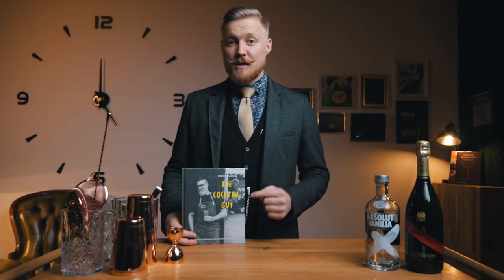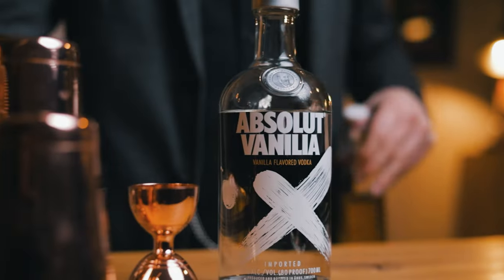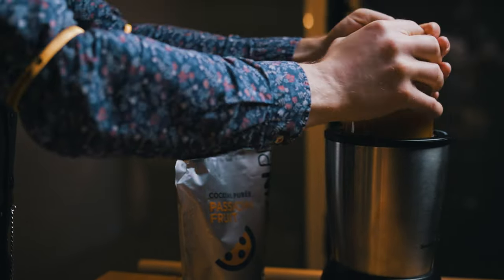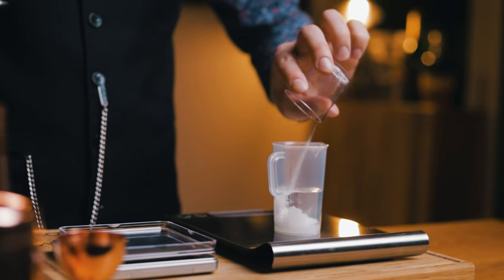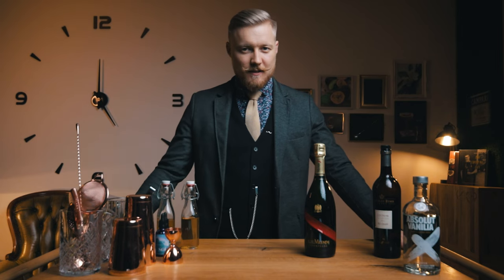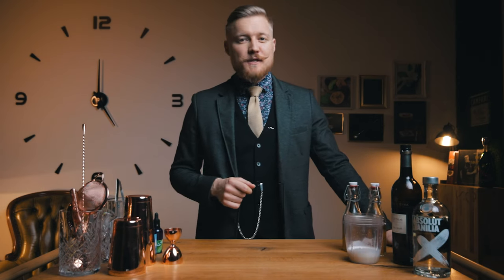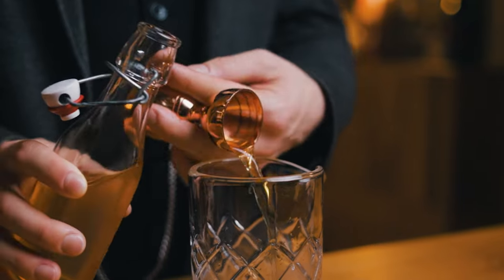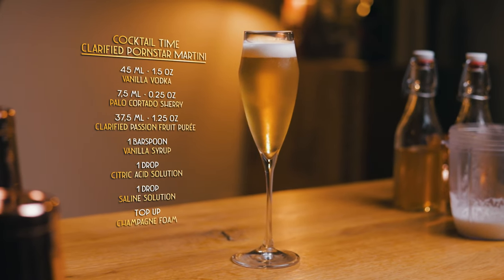Clarified Pornstar Martini with Champagne Foam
Clarified Pornstar Martini with champagne foam on top of the cocktail instead of serving it on the side? The recipe seems like a crazy experiment, but this Clarified Pornstar Martini turned out to be excellent! For this recipe, I was inspired by Rich Woods a.k.a. The Cocktail Guy, who has his own Youtube channel.

● Pectinex SP-L

Clarified Pornstar Martini:
• 45 ml (1.5 oz) Absolut Vanilla vodka
• 7,5 ml (0.25 oz) Palo Cortado sherry
• 37 ml (1.25 oz) Clarified Passion Fruit Puree*
• 1 barspoon vanilla syrup*
• 1 drop lime acid solution (20%)*
• 1 drop saline solution (20%)
• champagne foam*

Enjoy responsibly!

Clarified Passion Fruit Puree:
• 300 g passion fruit puree
• 0,6 g pectinex

Vanilla syrup:
• 200 ml 1:1 simple syrup
• 4 g vanilla extract

Lime acid solution:
• 41 g water
• 6 g citric acid
• 3 g malic acid

Champagne foam:
• 100 ml champagne
• 0,6 g soy lecithin
• 0,1 g xanthan gum

0:00 Intro
1:32 Ingredients
2:20 Clarified passion fruit puree
3:50 Lime acid solution
4:33 Saline solution
4:54 Vanilla syrup
5:50 Champagne foam
6:46 Making cocktail
8:38 Tasting notes
9:21 Pornstar King @StevetheBarmanUK
9:48 Bloopers

Clover Club episode, where I made similar fruit leather that you can make with passion fruit leftovers

The team behind this video:
Robi Fišer
Sašo Veber
Phantom hand